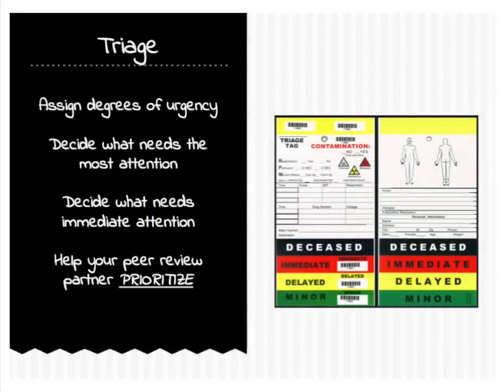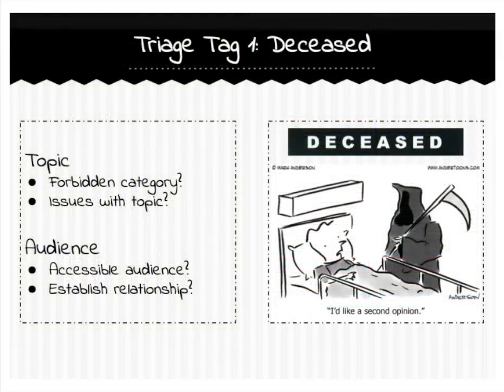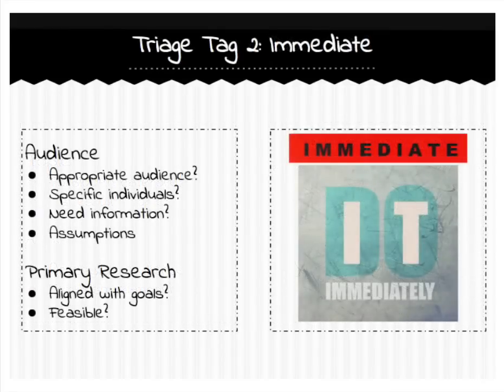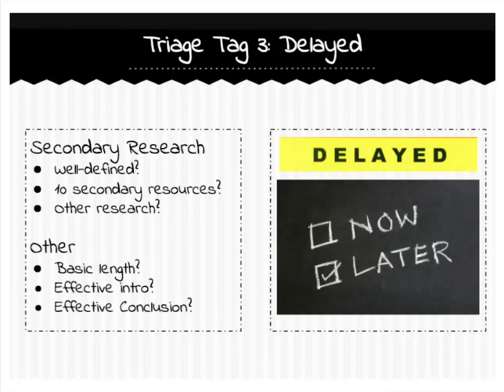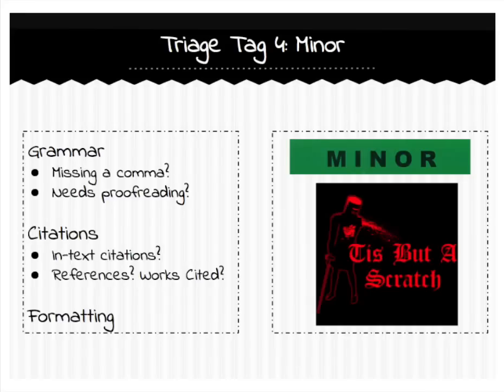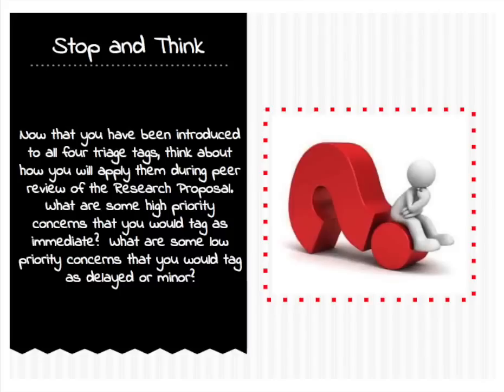Peer Review Triage iMovie